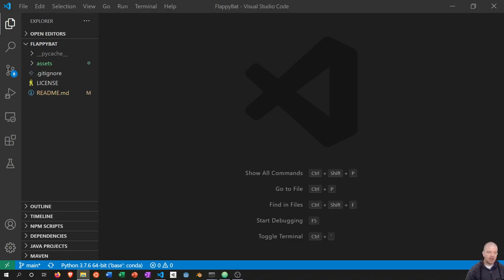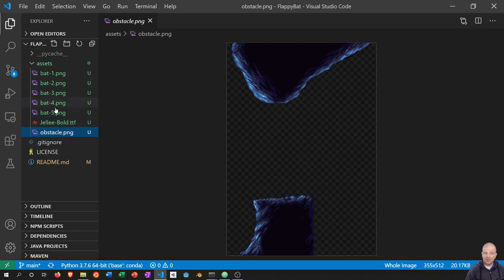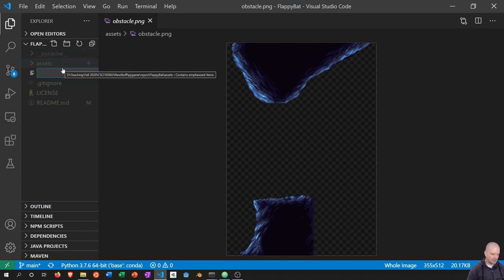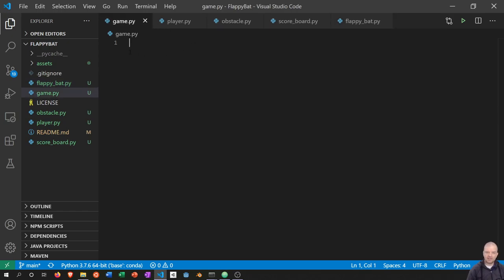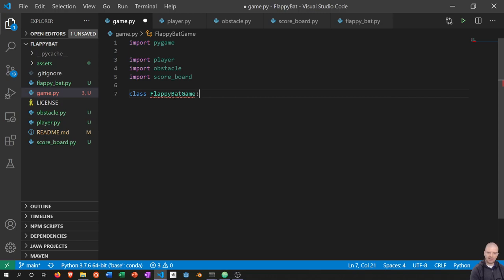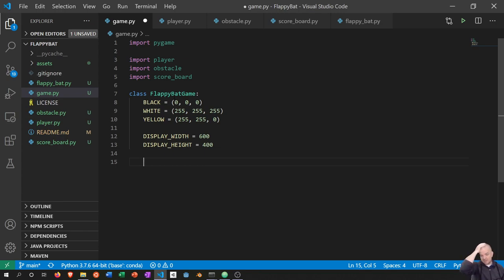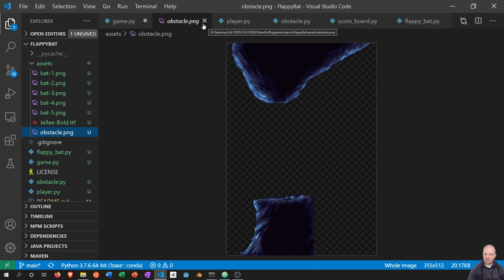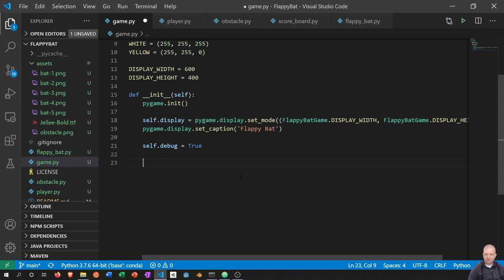PyGame Programming - Making a Mobile-Style Game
In this session, we're creating a simple mobile-style game called FlappyBat using the PyGame engine.